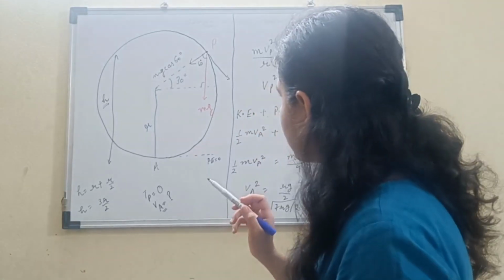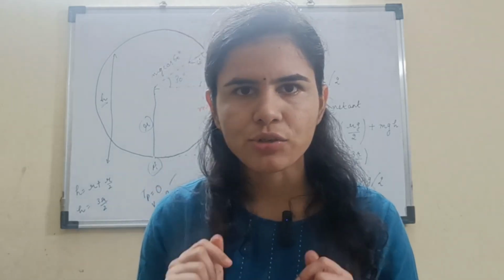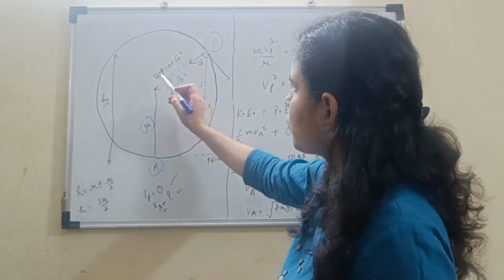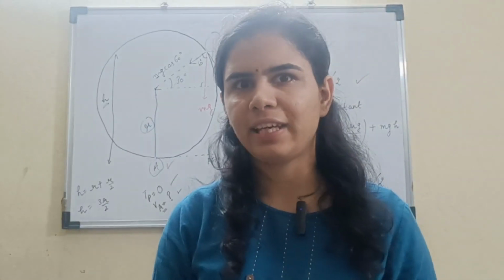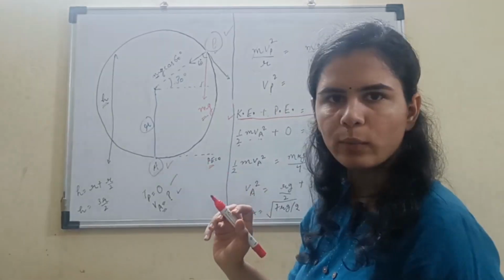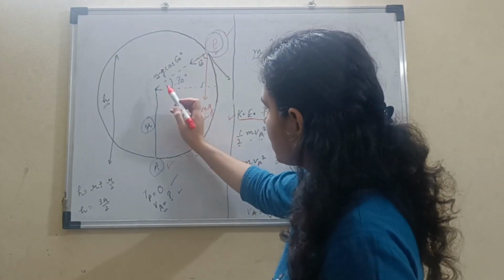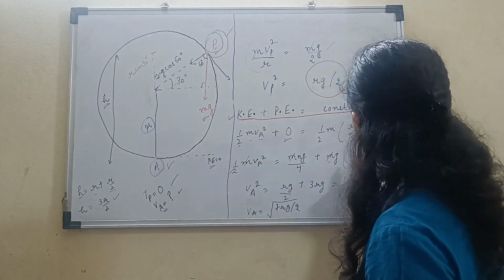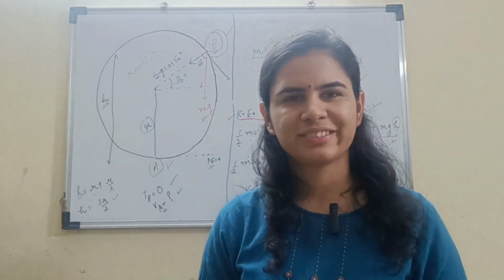JEE 2026 Physics PYQ Solution: Step-by-Step Breakdown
Master a tricky Vertical Circular Motion PYQ from JEE Main 2026! We break down how to handle tension becoming zero at an angle and quickly find the velocity at the bottom point without falling into common traps.

📌 In this video:

Step-by-step solution for the JEE 2026 Circular Motion PYQ

Concept clarity on string tension and energy conservation in vertical circles